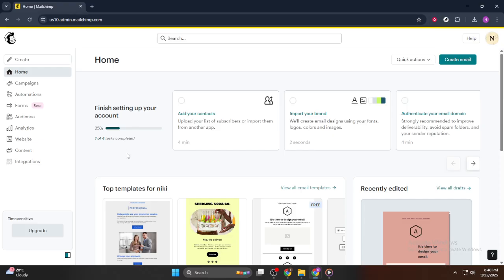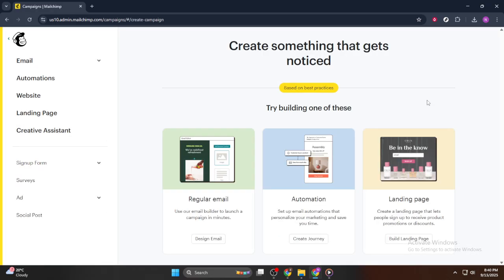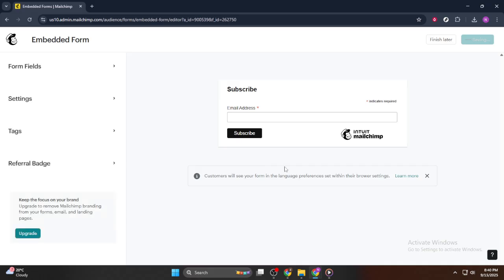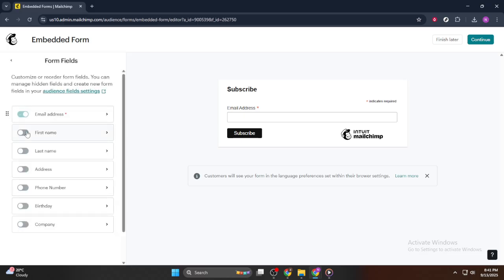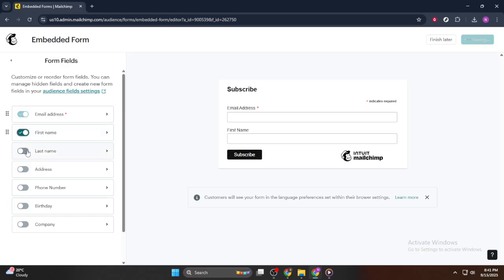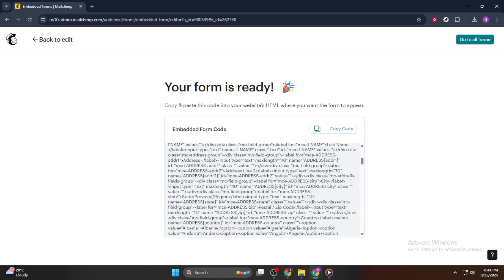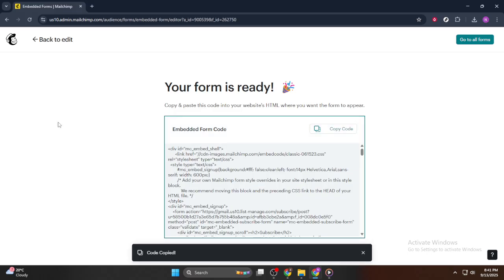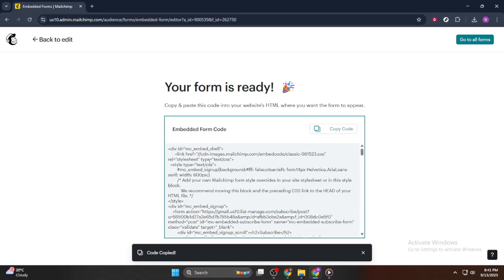How To Get Mailchimp Form Action Url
Want to know how to get your Mailchimp form action URL? 📨 In this step-by-step tutorial, we’ll show you exactly where to find the Mailchimp form action URL and how to use it to connect your signup forms, landing pages, or custom websites. This guide is perfect for beginners who want to integrate Mailchimp with other platforms and grow their email list quickly.

📌 What you’ll learn in this video:

What the Mailchimp form action URL is

How to find the form action URL in Mailchimp

Using the action URL to connect custom forms

Tips for integrating Mailchimp with websites or landing pages

Best practices for smooth email signup integration

Ideal for bloggers, small business owners, and marketers who want to make the most out of Mailchimp forms and email marketing.